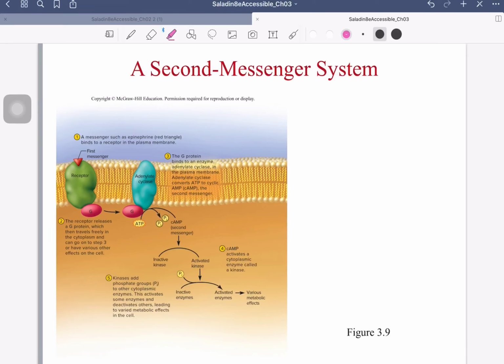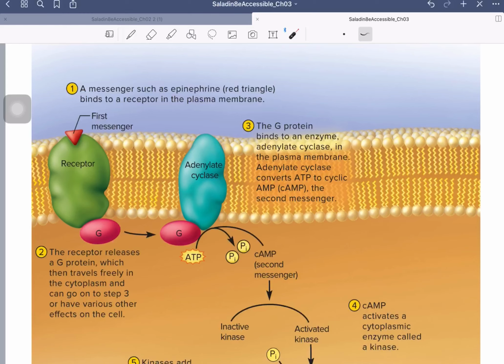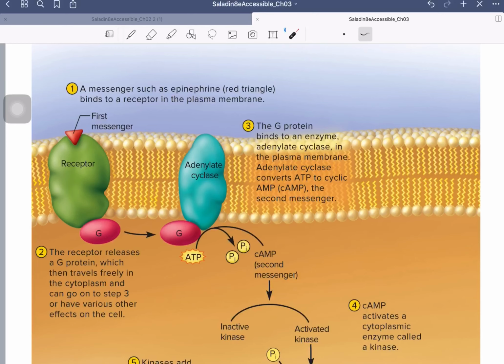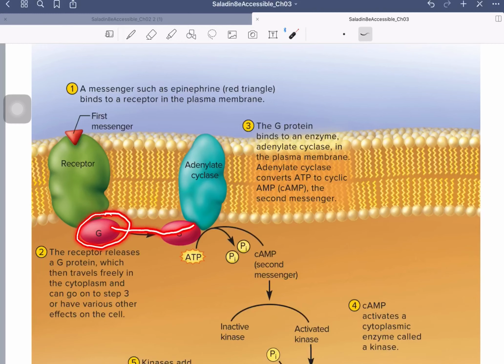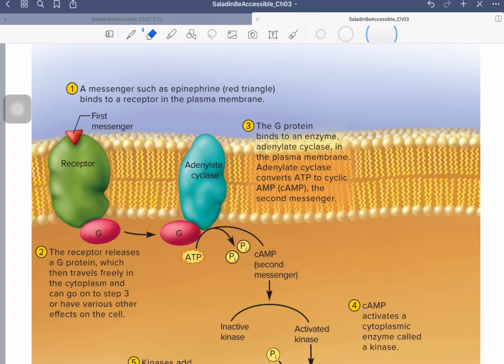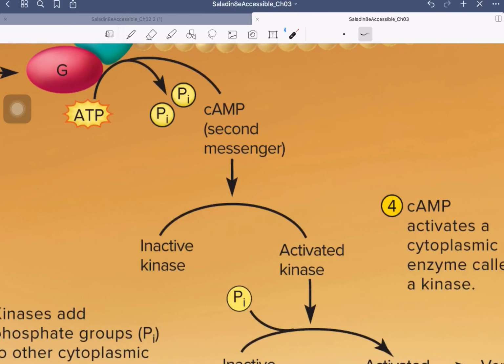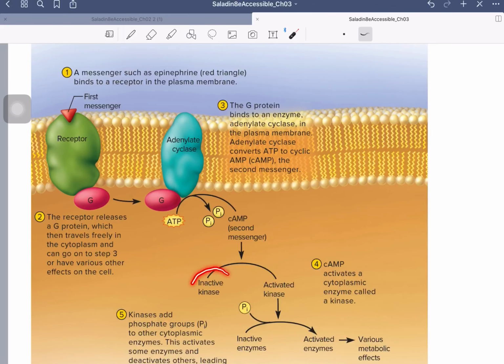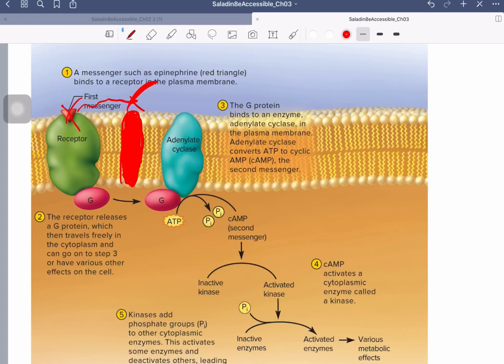second messenger system